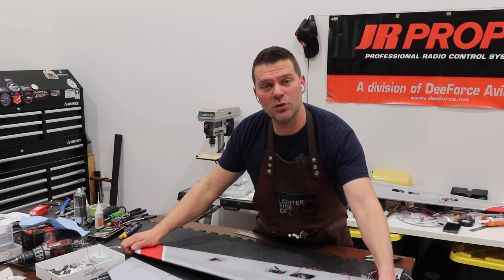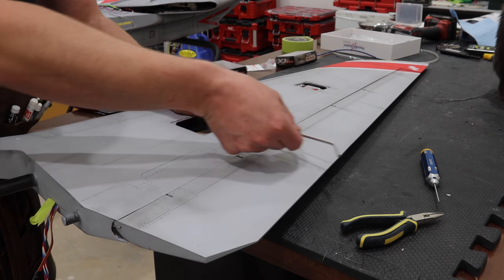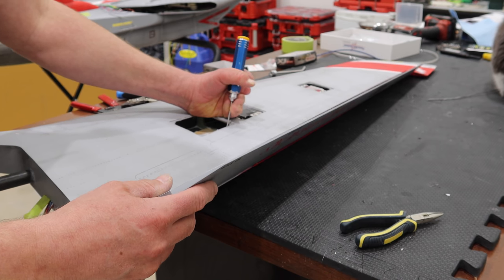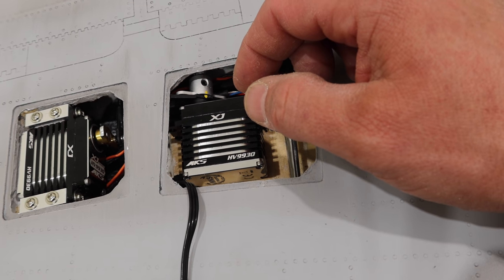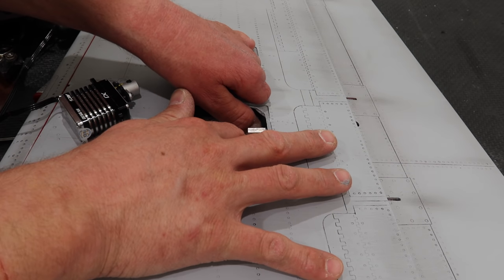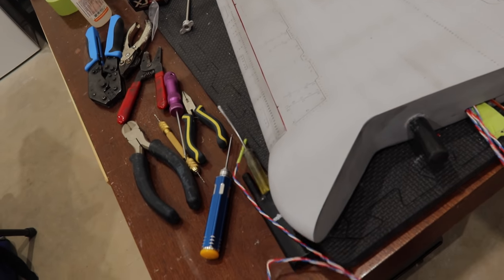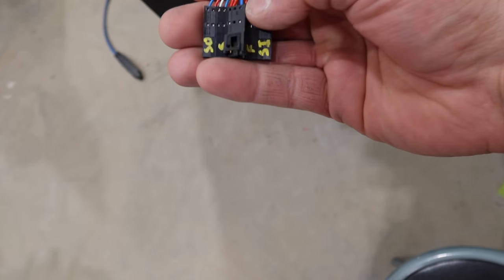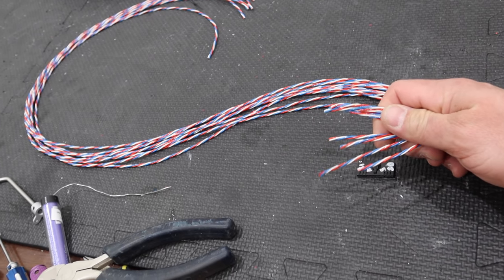HUGE F-14 Wings Construction Complete - Flaps & Wiring Skymaster F14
F14 topgun turbines. The Skymaster F14/F-14 TOP GUN JET AIRCRAFT build continues! In this episode we complete the wings with the Flaps and Wiring completed. Should be fun! Video #12 in the series.

F14 Back Stories and History.

The 2 seater Grumman F-14 Tomcat was the US Navy's air superiority fighter, tactical reconnaissance platform and its fleet defence interceptor . The F-14 replaced the McDonnell Douglas F-4 Phantom II in 1974 and was replaced in 2006 by the Boeing F/A-18E/F Super Hornet. It appears in all Top Gun video games including Top Gun: Guts and Glory, Top Gun: Combat Zones and Top Gun: Hard Lock.

The aircraft first flew as far back as 1970 and deployed from Navy carriers in 1974 and was ultimately cancelled in 2006 with the advent of the U.S. Navy’s F/A-18 Super Hornet. The F-18 was faster, more maneuverable, and more high-tech than the Tomcat, and emerged as a new generation of carrier-launched fighters.

The F-14s initially designed to counter Russian MIG fighters during the Vietnam War, and were then used against Iraqi planes by the Iranian Air Force during the Iran-Iraq war; they reportedly shot down at least 160 Iraqi aircraft while only 12 to 16 Tomcats were destroyed, according to a 2006 Air & Space Magazine report.

The F-14s are still used by the Iranian Air Force, and some have raised a question as to whether they were retired prematurely by the U.S. Navy. This raises an interesting question regarding technical progress. While there is clearly value in human decision making faculties adding to air attack with two-seater planes using a Naval aviator to support the pilot, the advent of newer sensor technology may have supplanted the need for a second person in the plane.